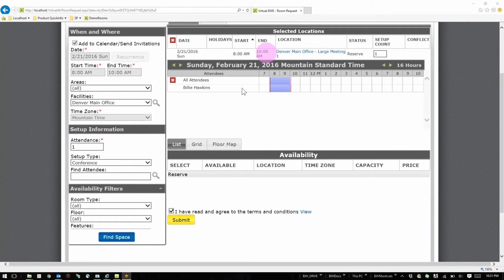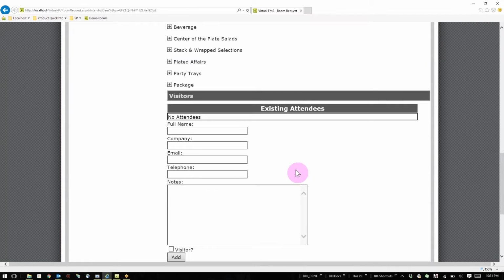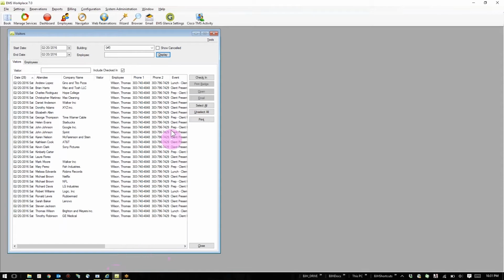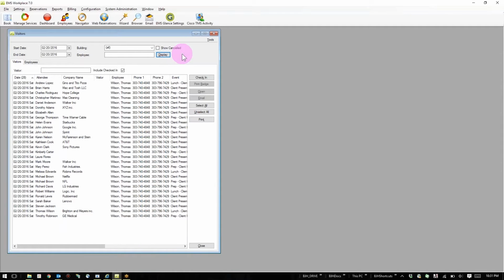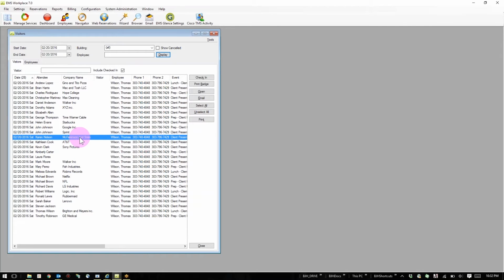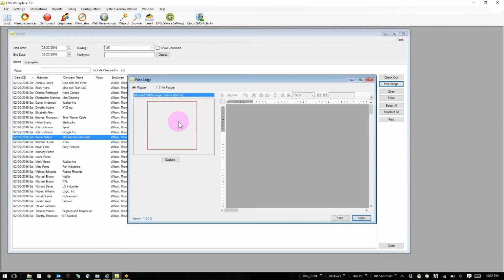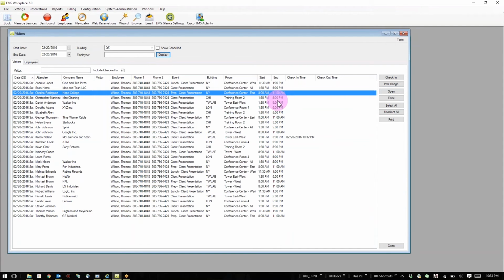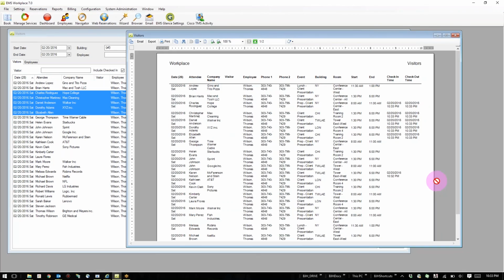EMS Feature: Visitor Management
Managing visitors to your office or building. EMS offers built-in visitor management functionality.